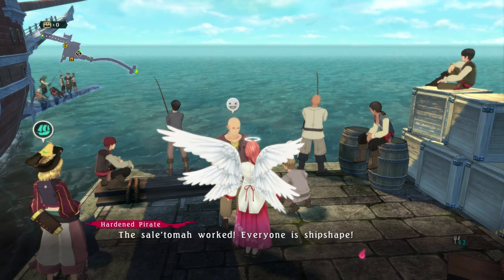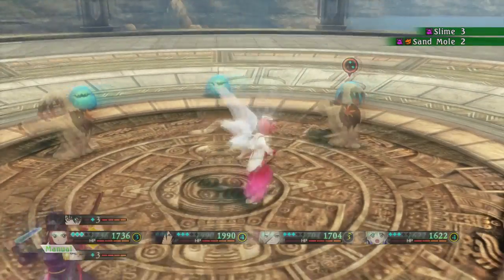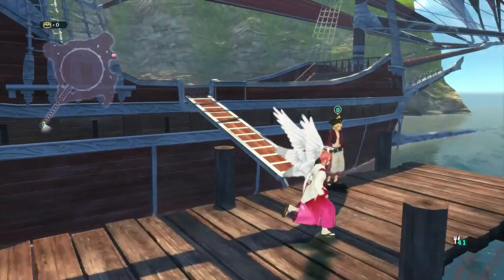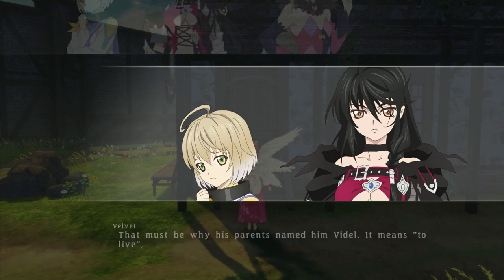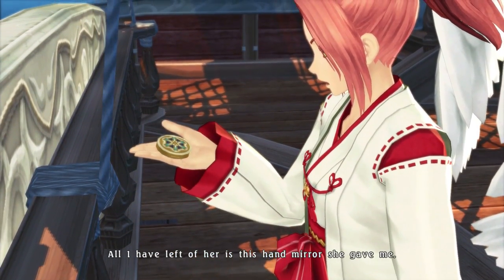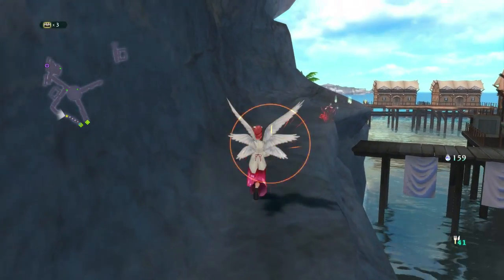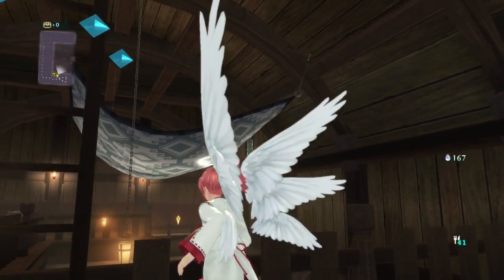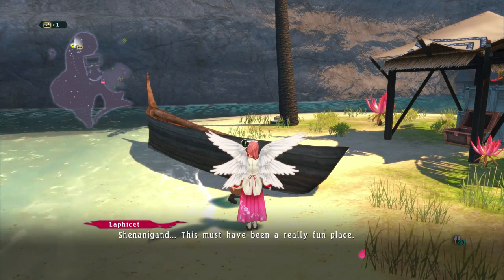Tales of Berseria Playthrough Ep 38: Long Dau's Dust -Yseult-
This is my live commentated Let's Play of Tales of Berseria for the (PC), also available on the Ps4!